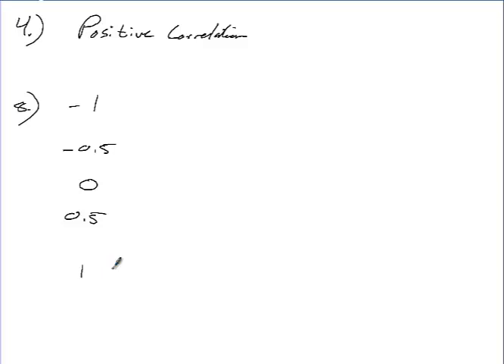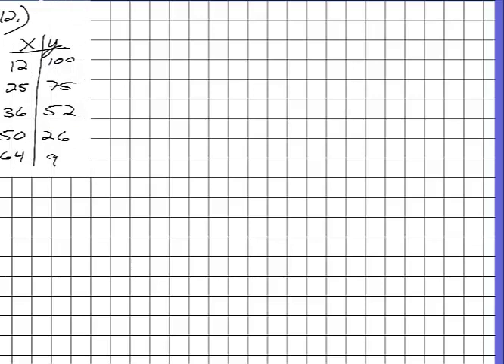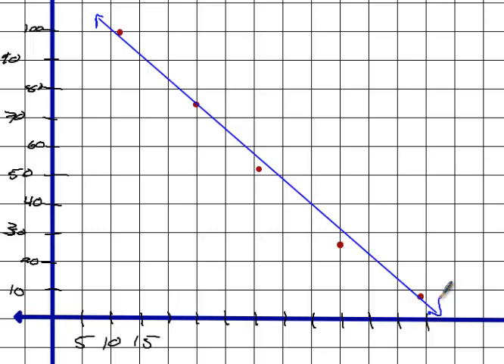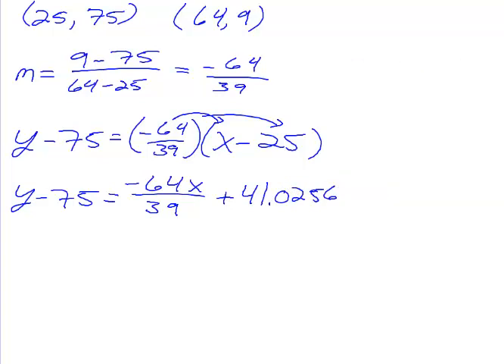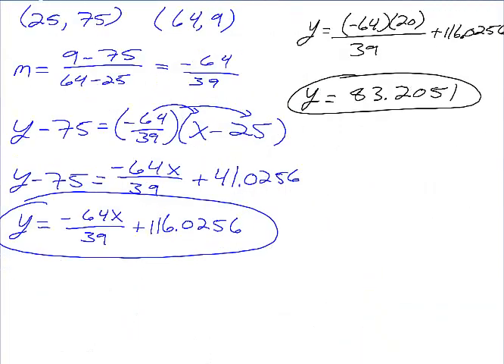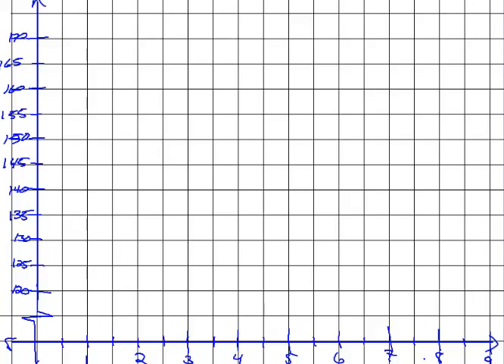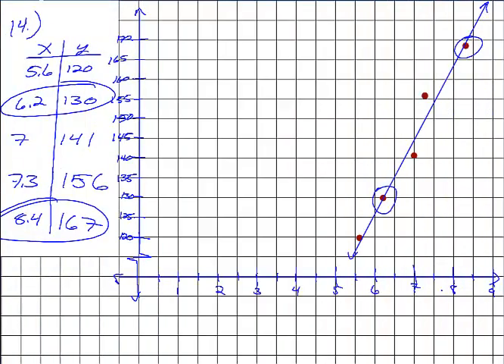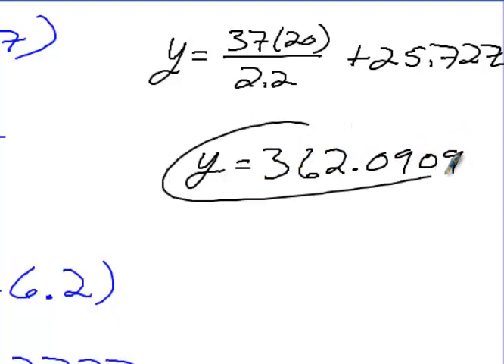Algebra 2 Chapter 2 Section 6 Homework - Scatter Plots and Line of Best Fit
Homework help over graphing scatter plots and finding the equation to a line of best fit.  All examples are from: